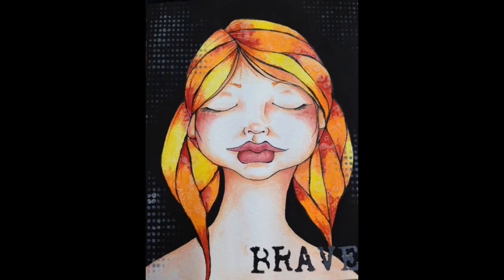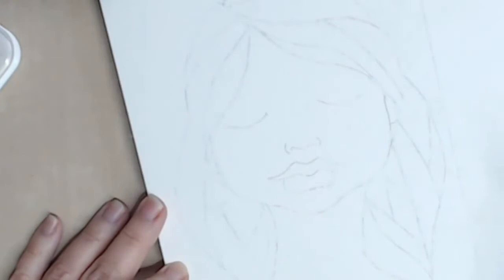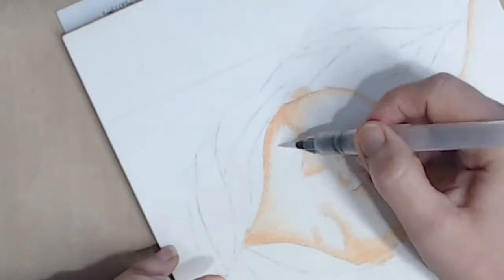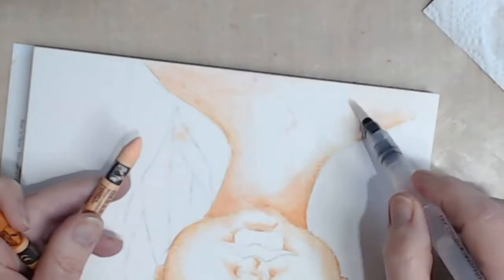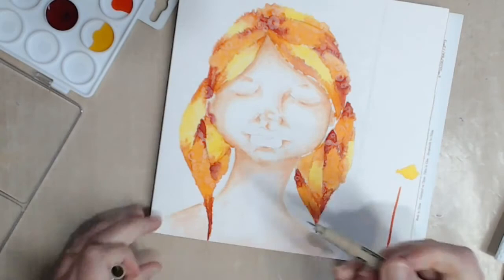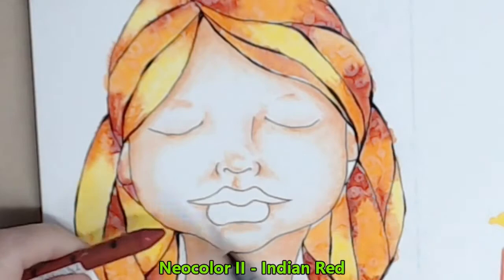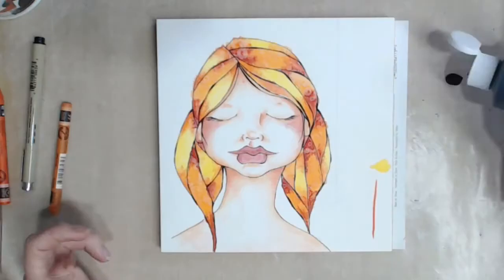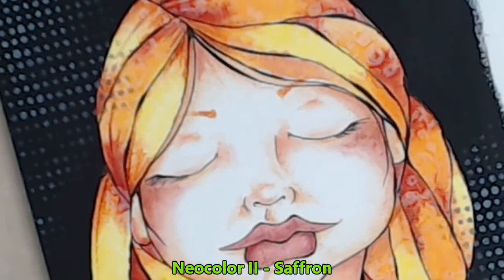Never Give Up - Lulu Art Design Team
Watch as Anne Cahill creates a journal page.